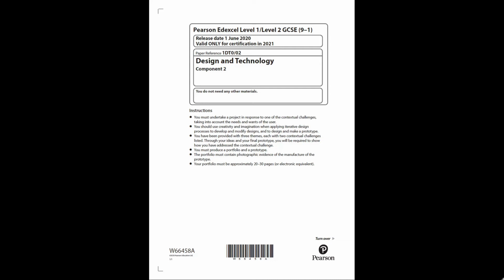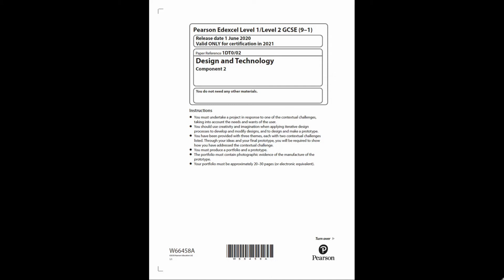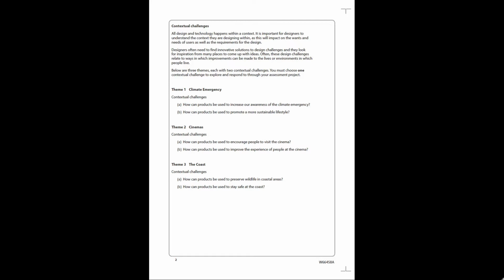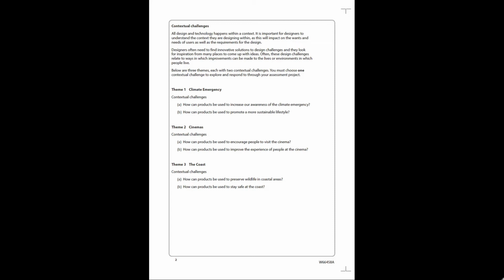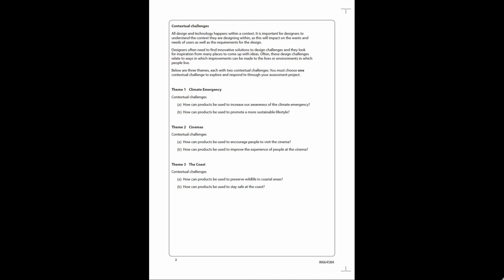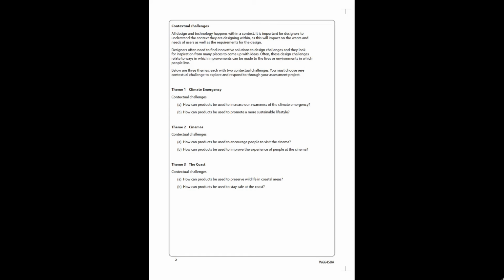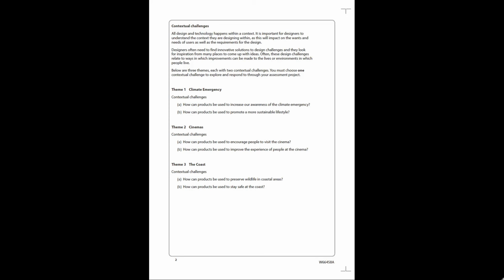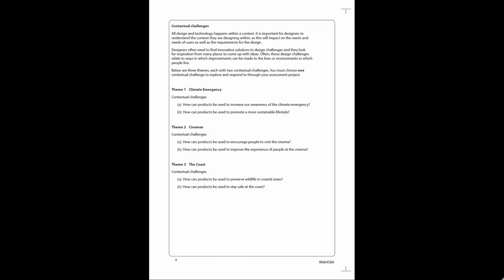Contextual challenge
A video to help deliver the 2021 Edexcel Design & Technology contextual challenge